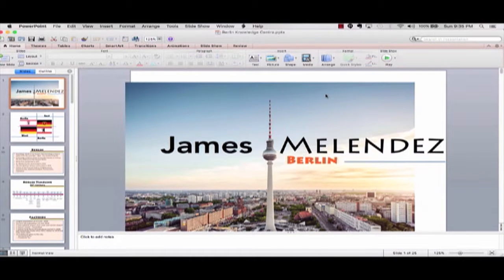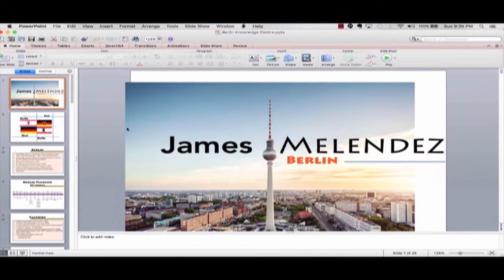PowerPoint Mac - How to get Mirrored View When Presenting Your Slides - James Melendez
This video shows you how to have a true mirrored view--seems obvious but I have been in many meetings where someone gives up and they end up showing the entire PowerPoint in non-mirrored presenter view.

I couldn't find a video on YouTube finding this solution hence that is why I created this video.